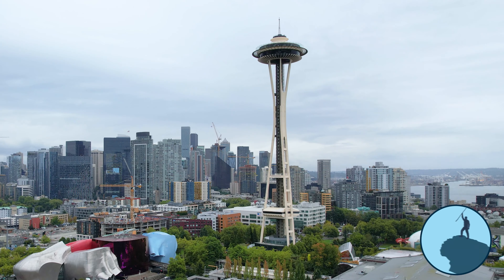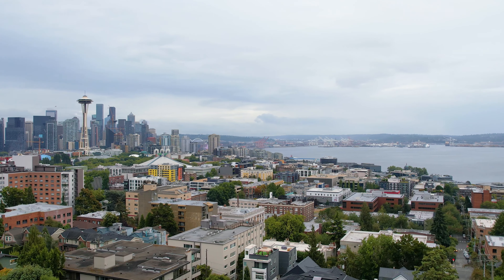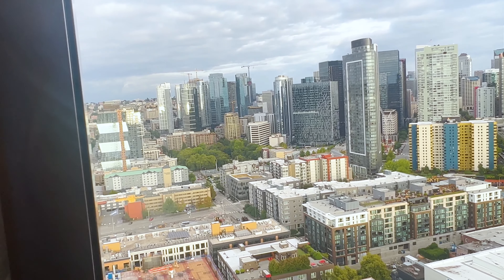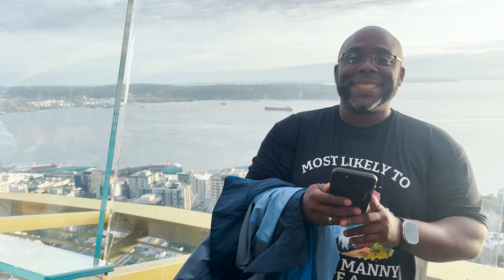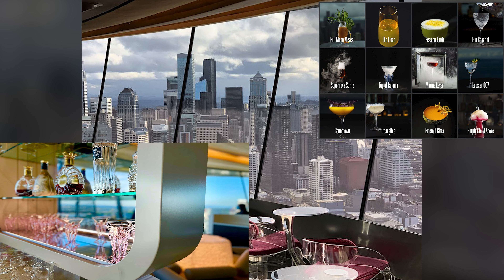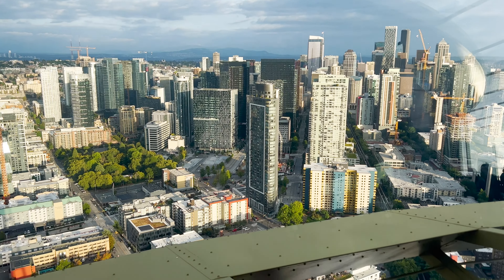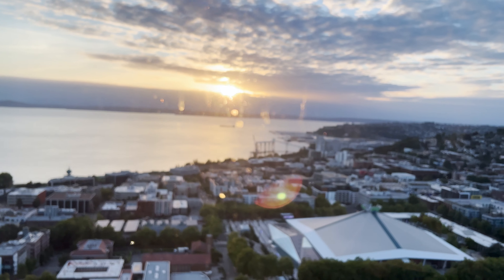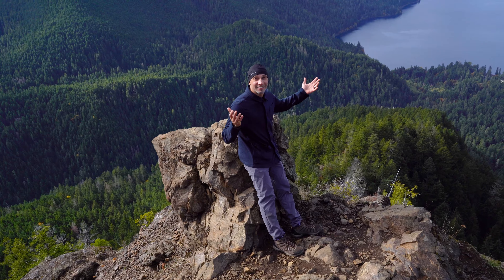Seattle SPACE NEEDLE | Everything You NEED To Know Before Your Visit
SPACE NEEDLE SEATTLE: The most ICONIC and prominent landmark in Seattle Washington. If you're visiting the city, you definitely need to put this on your itinerary of awesome things to do! Hope this video is helpful! LIKES and COMMENTS go a long way. And be sure to check out some more of our Washington adventures! CHEERS!